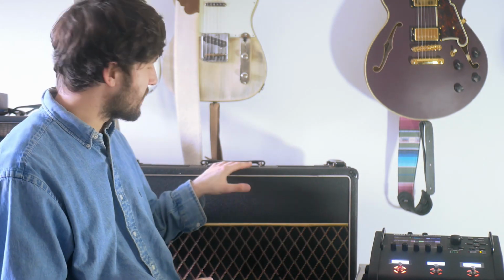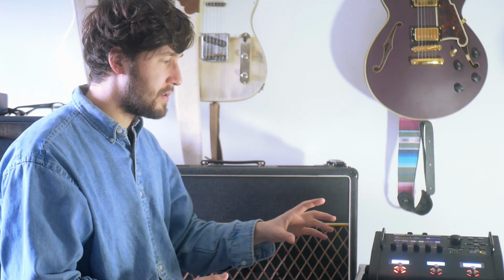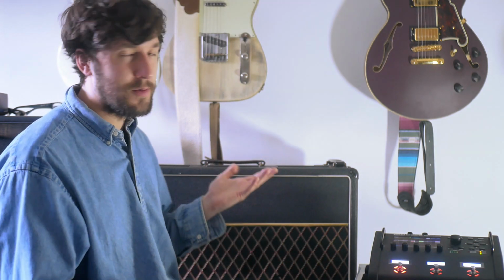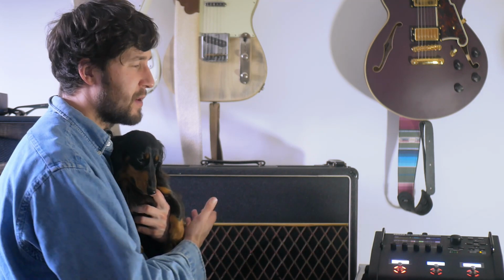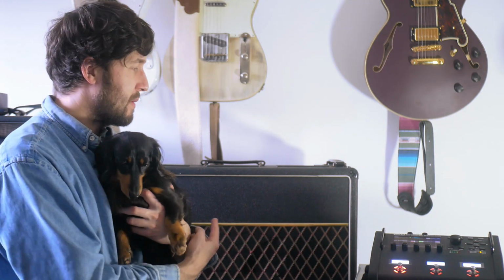Are Valve Amps still Relevant? Vox AC 30 Top Boost Fractal FM3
Let's be honest, sure they're big, and sure some of them can be unreliable, but frankly, there's not really any experience quite like playing a good valve amp. I don't feel like this is likely to change, but obviously some people ask the question about whether a Fractal FM3, Line 6 Helix or Strymon Iridium get close to the "feel" of a tube amp. Well - here's what I think is missing.

If you want my FM3 presets, use the buymeacoffee link and leave me message saying "GIMMEE" and I'll send over my folder of tones!

I've decided to make it possible to grab both my bundles (the expression bundle with freeze presets has always been separate) together for £5 - I will then email you a link to both bundles!